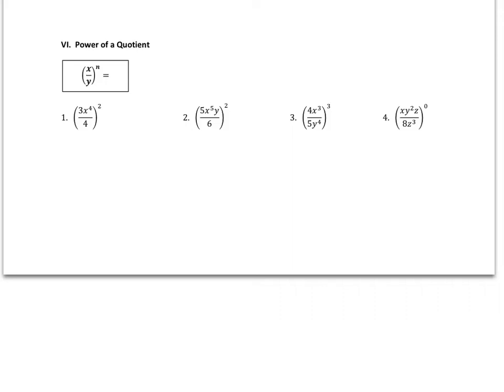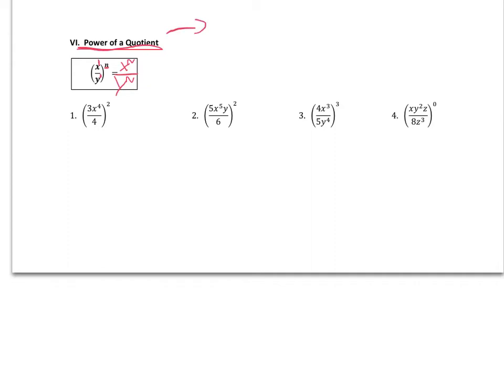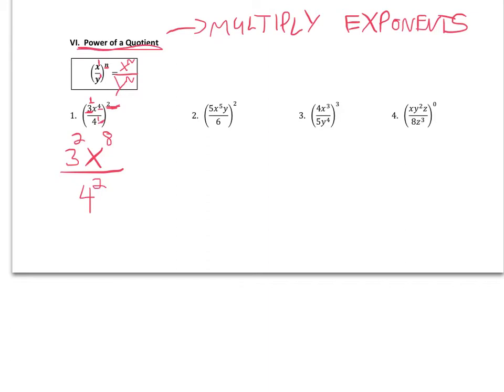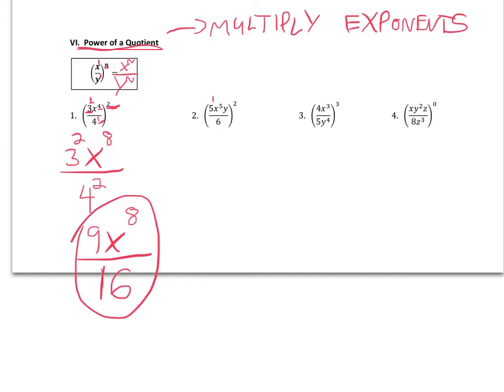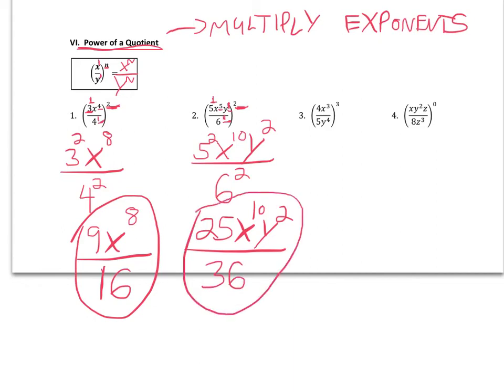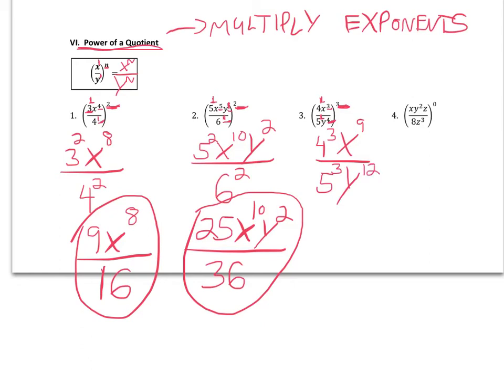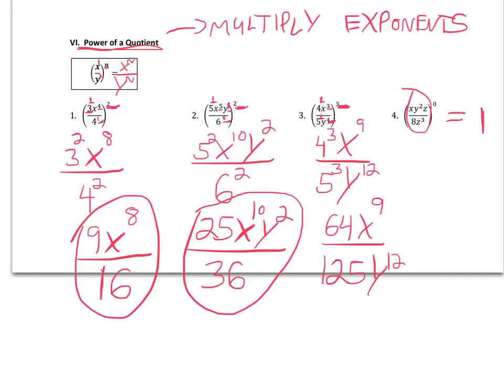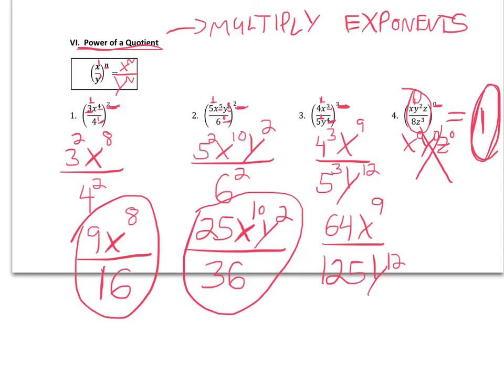7.2 power of a quotient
7.2 power of a quotient